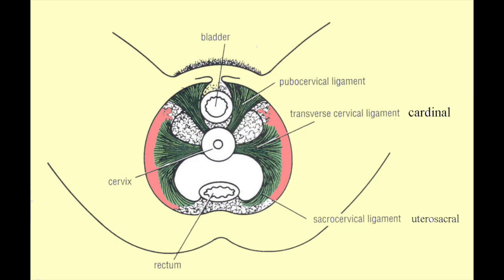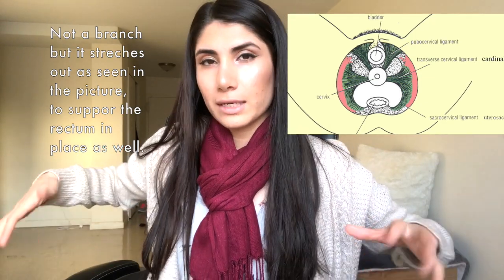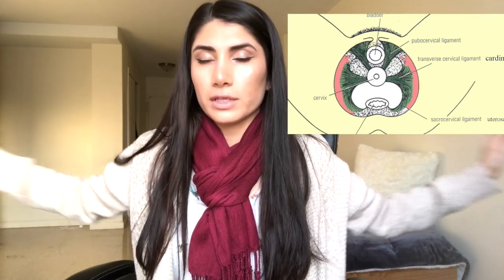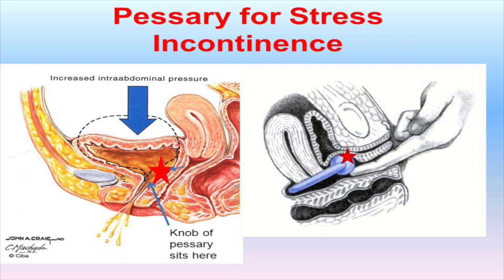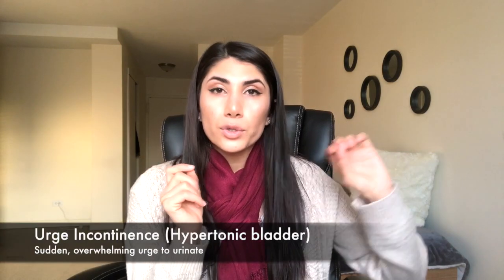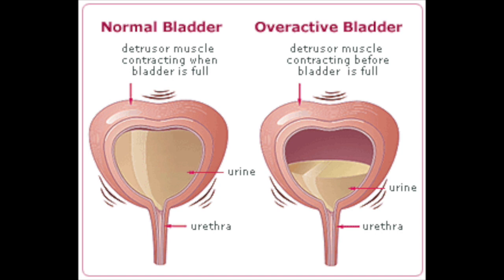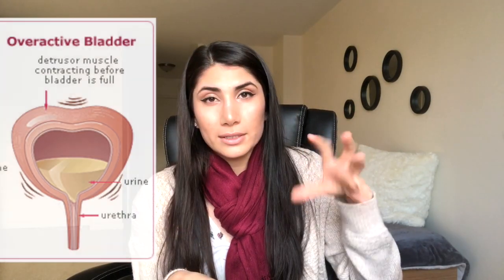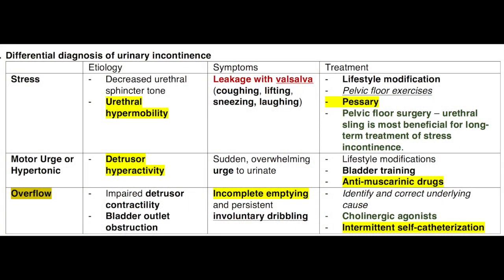U-World Concept Series: STRESS, URGE, OVERFLOW INCONTINENCE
HI EVERYONE! My name is Mursi and I am a third year medical student. I am finishing up my fourth core rotation, OB/GYN. Sorry, I have not been very consistent with my uploads on any medical related or any videos at all! Here is a concept from U-world that they have many questions on in USMLE U-World q bank, Kaplan qbanks. This is an easy concept to get under you belt so that when you see questions on it, you get it right everytime!! I really hope it was helpful. I want to spend more time with editing so to make it an awesome watch for you guys, but as my rotations have been getting harder lately, its harder to put time into it. It means a lot!

Medical school is a tough cookie, but its still a cookie that you dont want to put down!! Keep at it and it becomes more beautiful as you go through! Now, as for stress incontinence, urge incontinence and overflow incontinence, you DEF do not want to keep this around. So what the presentations you should look for in someone with incontinence and how to do you treat incontinence? Which one is seen in women? Watch the video and find out more!!

Med student life, especially once you do OB/GYN, you becoming so desensitized that anything and everything goes without any embarrassment! hehe.

And Twitter: @MursiMD